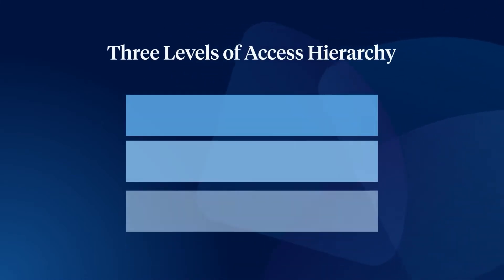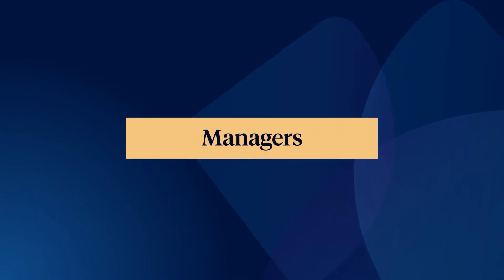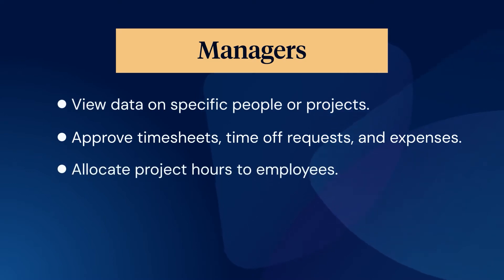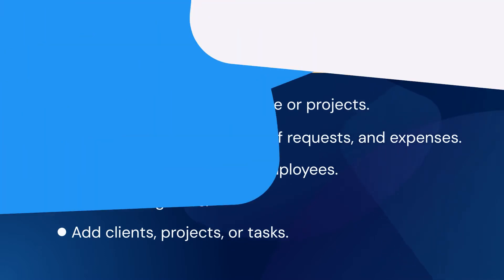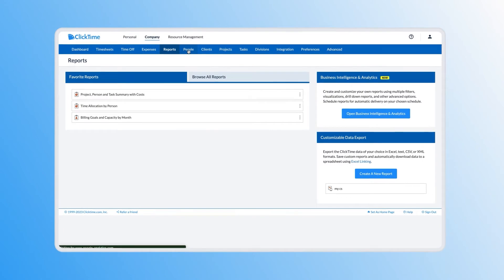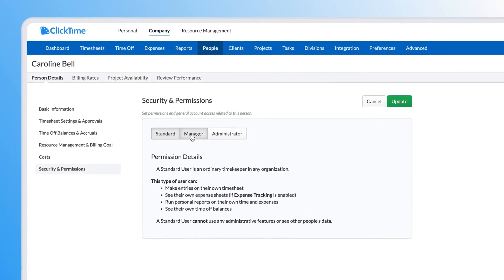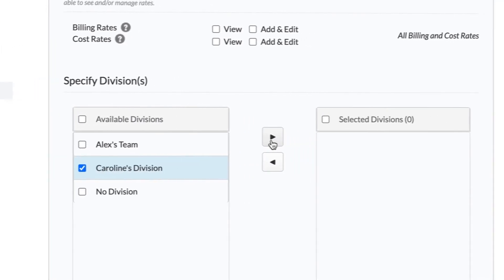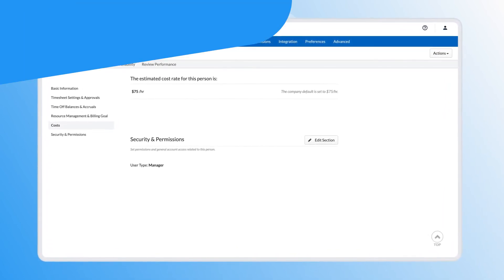Limiting Data Visibility for Managers: A Step-by-Step Tutorial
Welcome to our ClickTime tutorial series! In this video, Jason from ClickTime dives into one of the most common queries we get: "How can we ensure People Managers only see data related to their own teams?" If you're looking to customize access and permissions for managers on ClickTime, you've come to the right place!

What You'll Learn:
• The different access levels in ClickTime: Standard Users, Managers, and Administrators
• How to customize permissions for Managers, including controlling access to specific data
• Step-by-step instructions on configuring Managerial Permissions to ensure managers see only their team's data
• How to use the "Security and Permissions" section effectively

Additional Resources:
For a more detailed explanation of the security levels of Standard Users, Managers, and Administrators, please visit our support page: Understanding Security Levels in ClickTime

Got Questions?